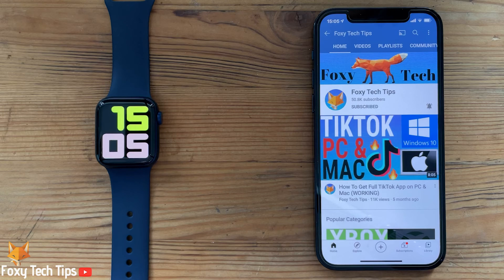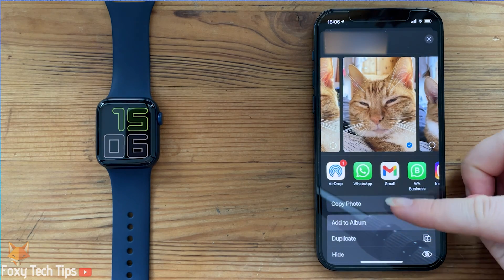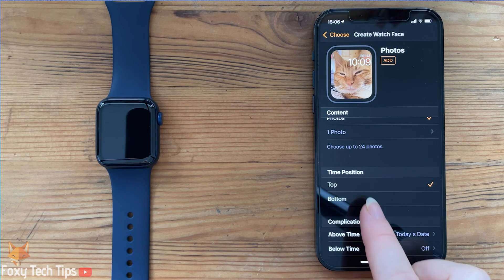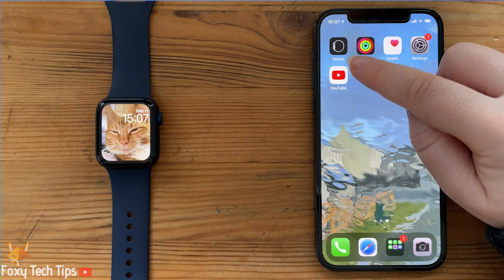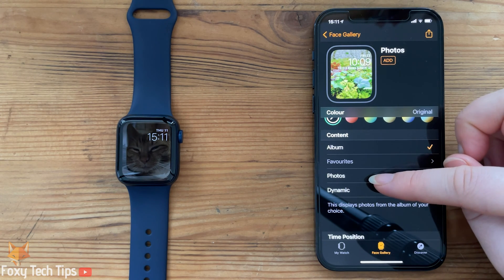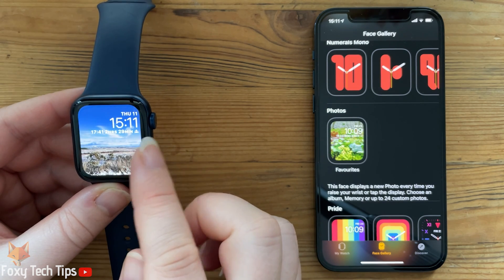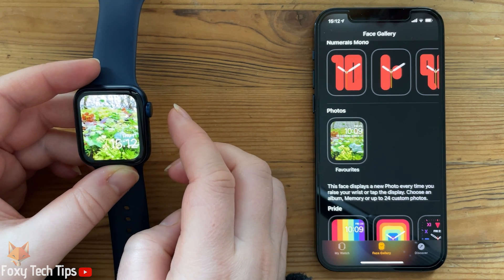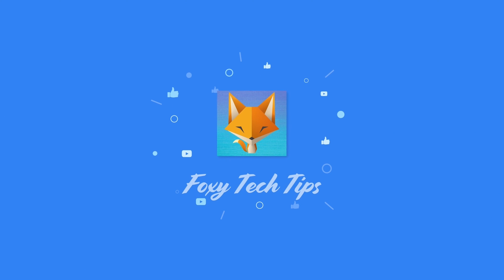How To Set Photos As Watch Face On Apple Watch (Series 6,5,4,3,SE)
Easy to follow tutorial on setting photos as your clock face on Apple Watch! Do you want to use one or multiple of your own photos as your Apple Watch face? Learn how to set photos or photo albums as your watch face on Apple Watch now!

Steps:

- If you just want to set a single photo as your clockface, the easiest way to do it is to open the photo on your iPhone and then tap the share button.

- In the share menu scroll down and tap on ‘create watch face.

- Select either normal view or kaleidoscope.

- On the next page, you can apply a filter or leave it as it is. Scroll down and you can choose what part of the screen you want the time to be displayed and also add any complications you want to be on the face.

- Tap ‘add’ from the top of the page to add the clock face to your watch.

- You can also create photo watch faces by going to the face gallery section of the watch app and selecting the photo face.

- Under the content section, you can add a single photo or an album from your photos app, the face will then change photos every minute or so or whenever you tap the screen.

- You can also make new photo faces on the watch directly, to do it, hold down on the clockface until it opens the edit menu, then swipe right until you see a plus button and tap on that.

- Scroll down and choose the photo watch face.

- This will automatically rotate through your favorite photos but you can customize it by holding down on it again and then tapping edit.